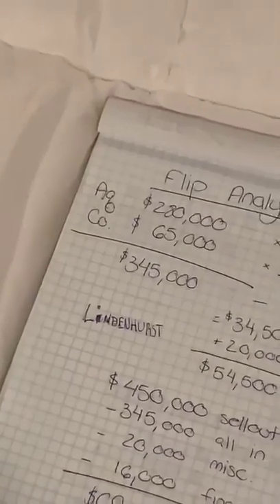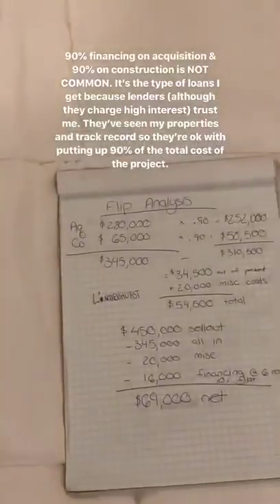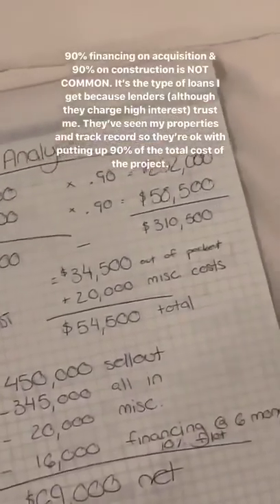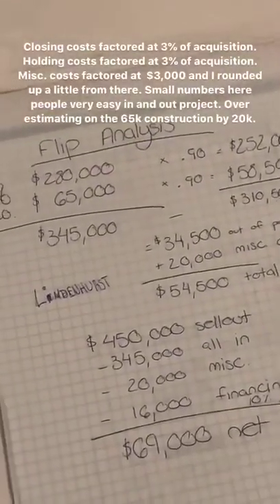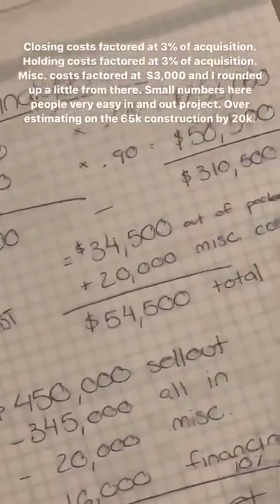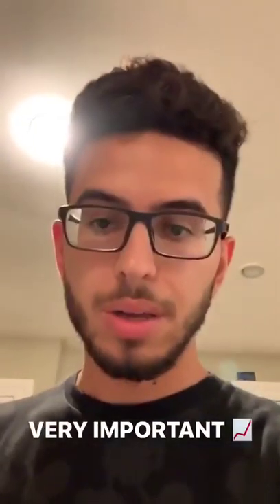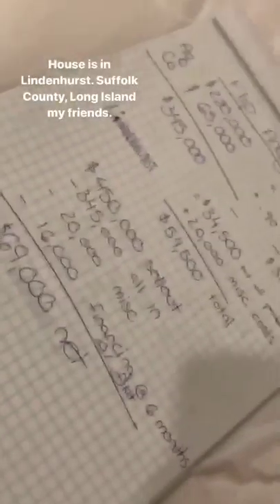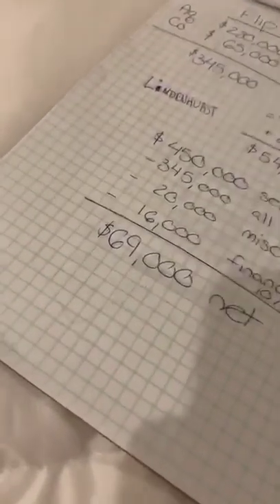נדל"ן ולעניין - פורום נדל"ן ארצות הברית בפייסבוק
נדל"ן ולעניין - פורום נדל"ן ארצות הברית !

פורום הנדל"ן הטוב בתבל !

הסלוגן שלנו: משתפים. לומדים. בונים עתיד.

הנפשות הפועלות:

"נדלנאל" - אל הנדלן הגדול והנורא - כל עוד אתם משתפים פוסטים הוא מבסוט ודואג לכם לעסקאות מעולות ותשואות נהדרות.

"ביבר הפליפר" - הקמע של הפורום שנמצא בלוגו שלנו - ביבר החמוד שאוהב לעשות פליפים.

"גמדים, ענקים ויזמים" - גמדים הם כל אלו שעדיין לא עשו עסקאות, וענקים הם משקיעים מנוסים. המטרה שלנו בפורום היא להפגיש כמה שיותר גמדים עם ענקים וכך לעזור לגמדים להפוך לענקים. על כל שלושה גמדים שענק עזר, יש לכם מקום מובטח בגן העדן של נדלנאל. יזמים הם ענקים שגם משווקים נכסים למחייתם.

"מספר חוקים בסיסיים"
בפורום עובד אלגוריתם שבאופן אוטומטי מוציא חברים שלא שיתפו פוסט במשך חודשיים ולא מגיבים באופן שוטף. אם עפתם זה לא אישי, המערכת גם חוסמת אתכם מלהצטרף חזרה באופן אוטומטי. זה פורום של שיתופים - אם אתם יזמים - ספרו על עצמכם. עוד לא השקעתם - תשלאו שאלות.
נתחיל מכך שתגיבו לפוסט הזה עם השם שלכם וקצת פרטים על המסע שלכם בעולם הנדל"ן.

"זה פורום ללא פרסום וכל השיחות מתבצעות על גבי הפורום"
לא לשלוח מספרי טלפון ולא לבקש לדבר בפרטי. יש לכם מה להתייעץ - יש לעשות זאת על גבי הפורום.
רוצים לפרסם? על כל 4 פוסטים של ערך, תוכלו בפוסט הרביעי של ערך להוסיף בתחתית הפוסט: שם, תפקיד, חברה, טלפון, מייל, אתר אינטרנט. (לא יותרו פרטי קשר אחרים).

"איסור פניה מסיבית לחברים במסנג'ר לשם יצירת רשימות תפוצה"
אם פנן אליכם עם הודעות לרכישת נדל"ן או הצטרפות לקבוצות אחרות מבלי שביקשתם זאת, אנא דווחו להנהלת הפורום ואותו משתמש ייחסם מהפורום לאלתר. אנחנו גםמפעילים מנגנונים ךאיתור חברים שכאלו ופעילות כזאת אסורה..

"נדלנפדיה"
בפורום יש עשרות יחידות לימוד בתחומים שונים שכוללים פוסטים בכל תחומי הנדל"ן - איך לפתוח חשבון בנק בארצות הברית, פתיחת חברה, מיסוי אמריקאי וישראלי, שיפוצים, אינספקשיין, וכו' ובנוסף הודעות פורום חשובות, חדשות נדל"ן, עדכוני מיטאפ ועוד.
כדי להגיע לנדלנפדיה, יש ללחוץ על לשונית "יחידות", או "Units".

"יזם השבוע" ו "לוח השידורים"
בכל שבוע אנחנו נותנים ליזם אחר לארח את הפורום - משמע כתיבה של 7 פוסטים, אחד לכל יום, שינעצו בראש הפורום. הפוסטים הם לימודיים. במידה ואתם חושבים שיש לכם את היכולת לארח את הפורום למשך שבוע, תפנו אלינו לבדיקת הצטרפות והוסיפו את שמכם לדף לוח השידורים שלנו:

"זירת הנכסים"
זוהי קבוצה אקסלוסיבית שמאפשרת לייזמים שעברו את מסלול "יזם השבוע" לפרסם נכסים איכותיים על מידע מלא על הנכס.
"יזם השבוע" מקבל אפשרות לפרסם 7 נכסים תמורת 7 הפוסטים שפרסם. לאחר מכן תמורת כל פרסום נכס, יש לפרסם פוסט ערכי חדש, או לפרסם בתשלום.

"מדריך היזמים והחברות" - שיתופי פעולה בין הפורום לחברות נדל"ן
כל יזם או חברת נדל"ן יכולים להקים פרופיל באתר הפורום הכולל תיאור החברה, לוגו וקישור לאתר שלה וזאת תמורת פרופיל דומה באתר של החברה עם קישור חוזר לאתר הפורום, או בתשלום.
באתר מבקרים אלפי חברים בחודש וזאת הזדמנות לחשוף את החברה שלכם לקהילה.

"מיטאפ"
הפורום מפגש מפגשי מיטאפ אחת לחודשיים. עד היום כל מפגשי המיטאפ נמכרו במלואם עד אפס מקום, ומי שחיכה פספס. המיטאפ משקף את הפורום בשטח - שיתופים מחברי הפורום ומפגשים בין משקיעים ליזמים. יזמים וחברות נדל"ן או שירותים בתחום שמעוניינות להציג מול הקהל מוזמנים לפנות אלינו. לפרטים וכרטיסים:
מיטאפ:

כולל מידע לימודי מהפורום ואפשרות ליצור פרופיל עסקי ליזמים שמבצעים שת"פ עם הפורום - משמע פרופיל עסקי אצלנו באתר תמורת פרופיל עסקי על הפורום אצל אתר היזם או לחלופין פרופיל עסקי בתשלום. מוזמנים לפנות אלינו לפרטים.

"מבזק הספורט וזוכי המדליות"
אחת לשבוע אנחנו מפרסמים את חברי הפורום הפעילים ביותר ונפוסטים הפעילים ביותר, וכמו כן אלו שזכו בדרגות על ידי פייסבוק כחברים מעוררי שיחה או כוכבים עולים.
שלושת הפעילים ביותר זוכים בפרסים כמו לדוגמא הנחות למפגשי המיטאפ.

"תמיכה טכנית"
בפורום יש מספר חדרי צ'ט המיועדים לתמיכה טכנית, בין השאר ליזמים שמפרסמים בזירת הנכסים, נדלנפדיה, מדריך החברות והיזמים, זוכי המדליות ומבזק הספורט, ולכל מיטאפ. בכל צ'ט יש לשאול שאלות רלוונטיות בלבד לנושא שלו. לגישה לצ'טים:

"הרשמה לניוזלטר"
הניוזלטר שולח עדכונים לימודיים מהפורום אחת לשבוע בפורמט נקי ידירות לתיבת המייל שלכם. ניתן גם להרדם לעדכוני נכסים מ"זירת הנכסים". להרשמה:

"ערוץ היוטיוב שלנו"
כולל את כל סרטוני האתר - הרשמו לערוץ ולחצו על הפעמון כדי לוודא שתקבלו עדכונים בכל פעם שעולה סרטון חדש:

"פודקאסט"
כולל עדכונים מעולם הנדל"ן ותוכניות מקוריות

רוצים לתמוך פיננסית בפעילות הפורום ובמקביל להנות ממוצרים מובחרים? מוזמנים לרכוש חולצות, סוודרים, כיסוי לטלפון, כוסות קפה וכו' עם לוגו הפורום.

"דף הפייסבוק שלנו" - תנו לנו לייק ופידבק 5 כוכבים ותכנסו להגרלה של כרטיס חינם למיטאפ וכל חודש חולצה של ביבר הפליפר:

ברוכים הבאים!